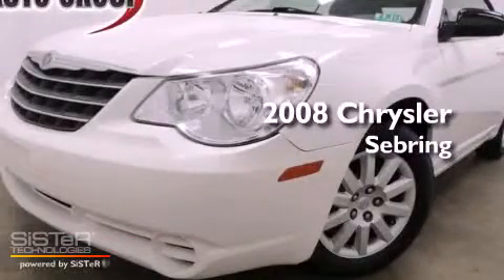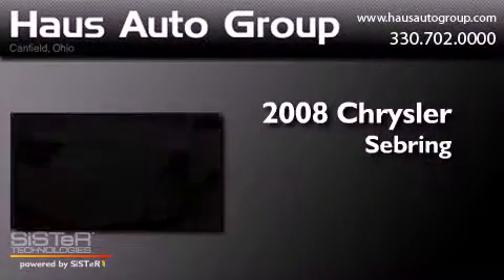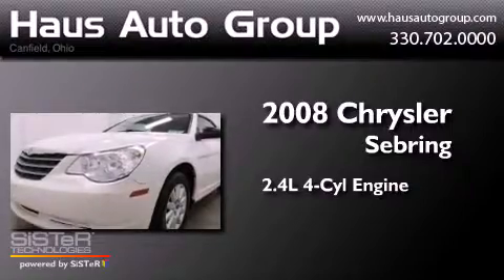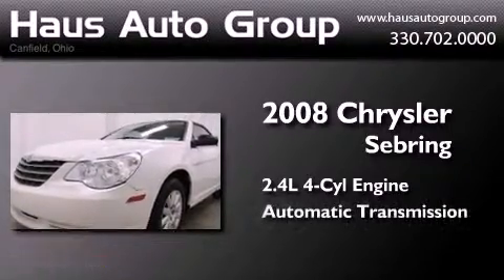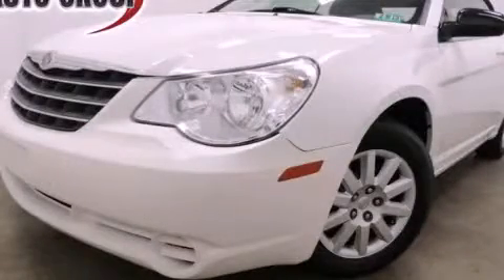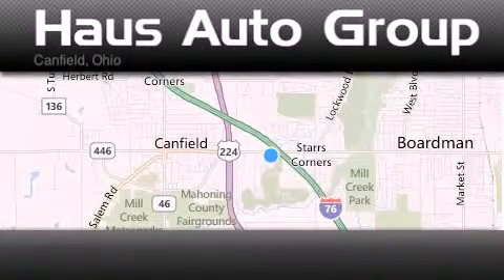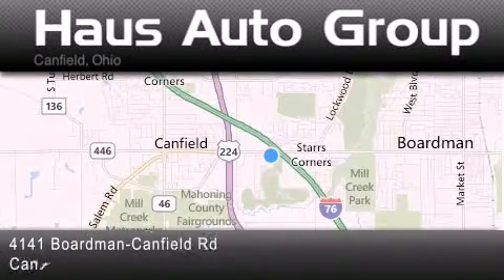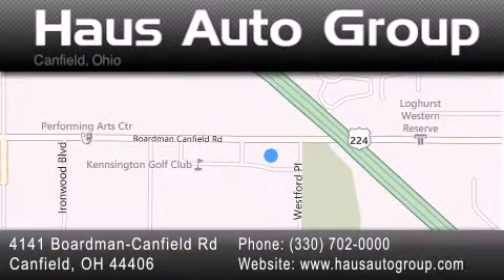2008 Chrysler Sebring Canton OH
Year : 2008
 Make : Chrysler
 Model : Sebring
 Engine : 2.4L I-4 EFI DOHC VV
 Trans . : Automatic
 Exterior : Other
 Miles : 69,854
 Interior : Other
 Stock : CH1019